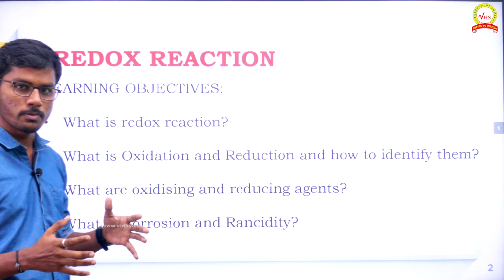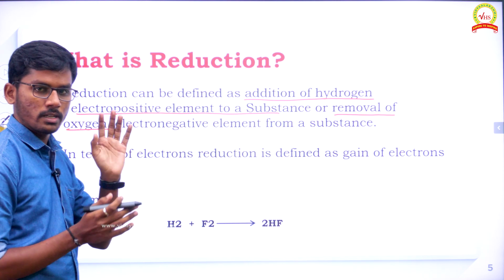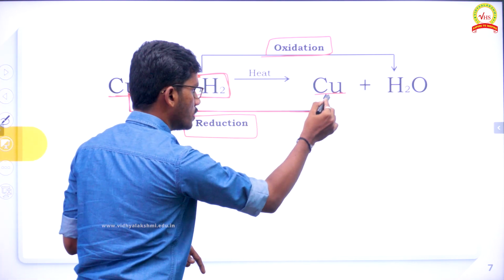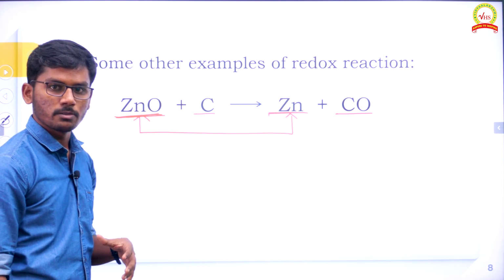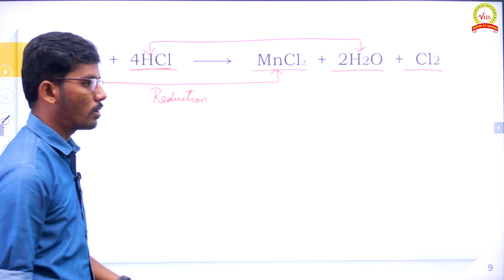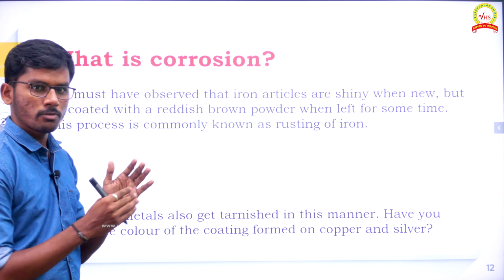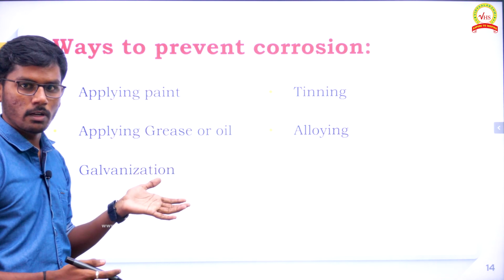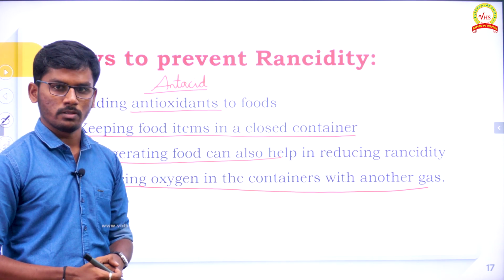Redox Reaction | CBSE Class X | Chemistry